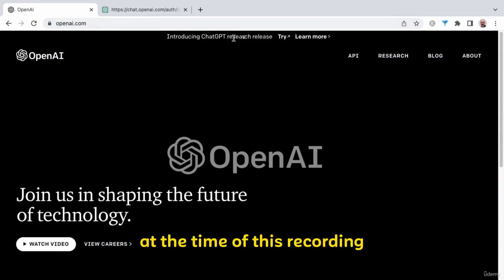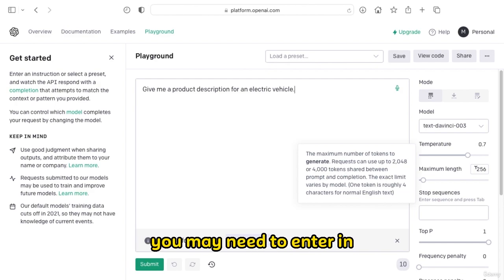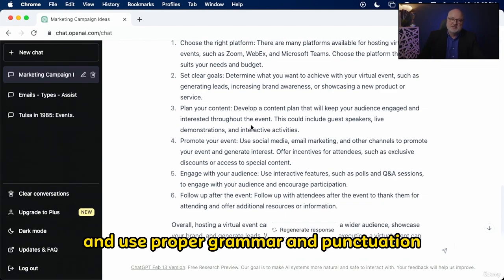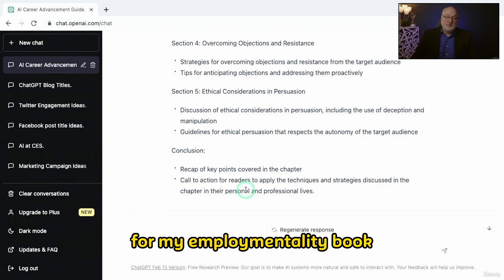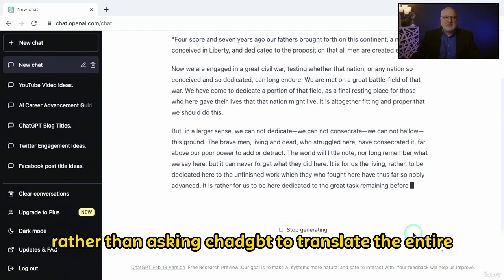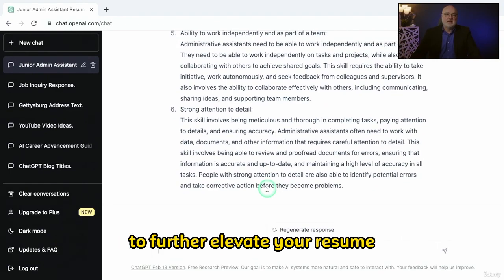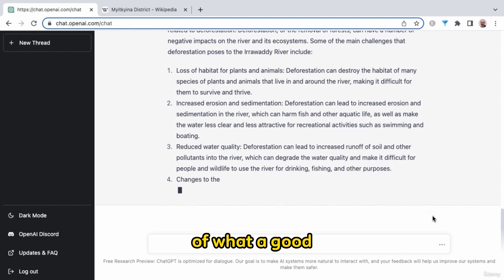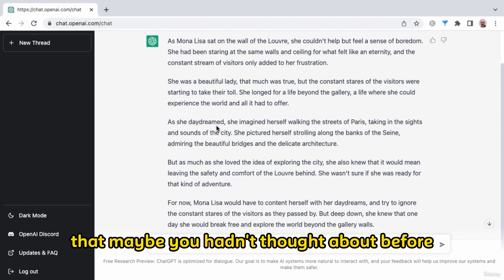Learn ChatGPT Plus and GPT-4 l Full Course l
Learning about ChatGPT Plus and GPT-4 can provide valuable insights into the evolving landscape of AI and language models. It showcases the ongoing efforts to enhance AI capabilities and deliver improved user experiences while paving the way for exciting applications in various industries.